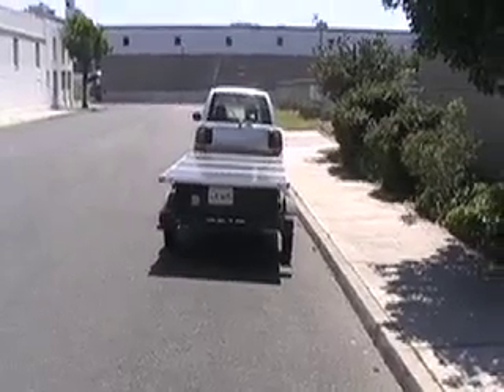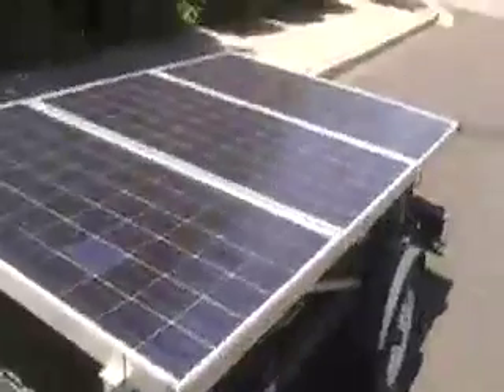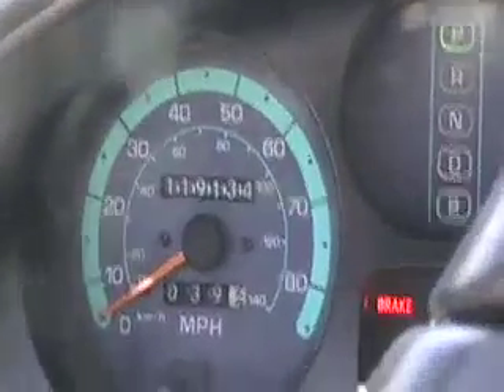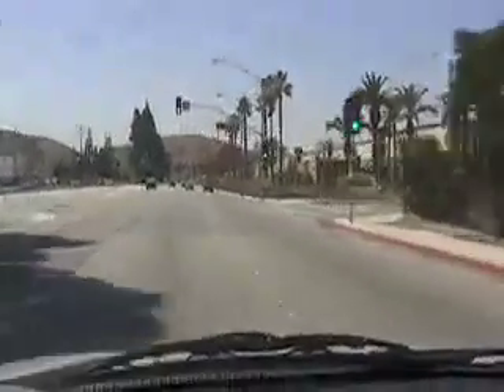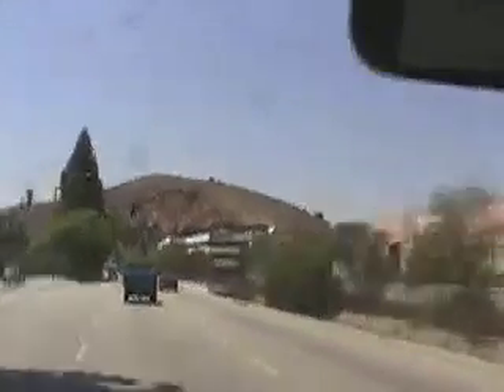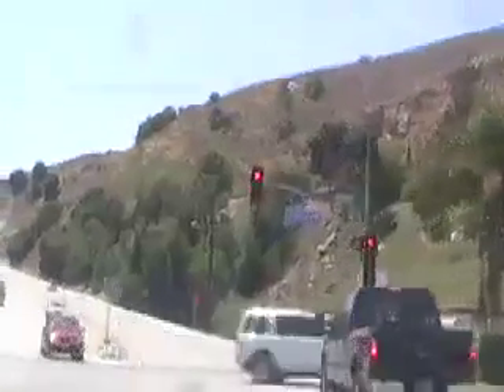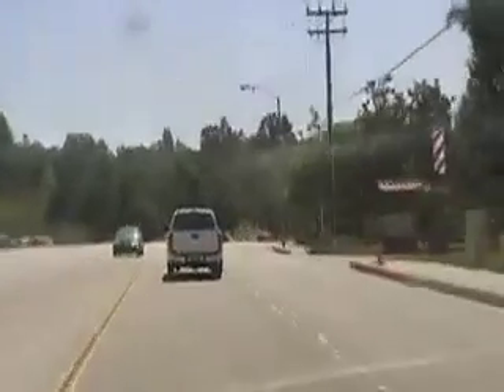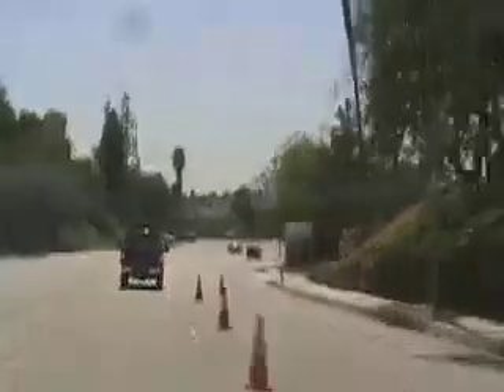Will the RAV4 EV haul trailer up hill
RAV4-EV with 119K miles hauls 1000 lb. trailer--will it make it up tall hill?

With the solar trailer, it's just like a VOLT, an Extended Range EV; if tinkerers can do this, why can 't GM?

Because, of course, GM is a liar and hoax.